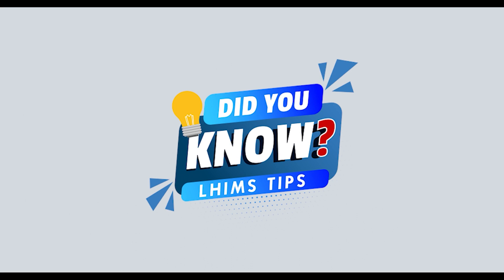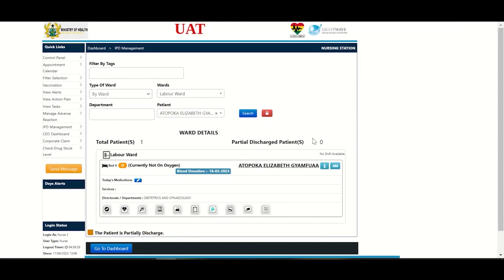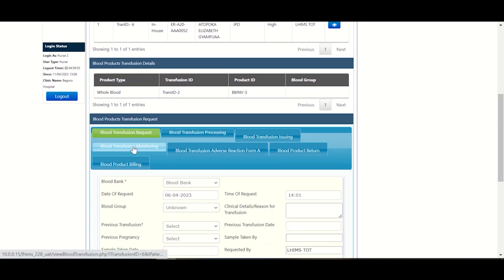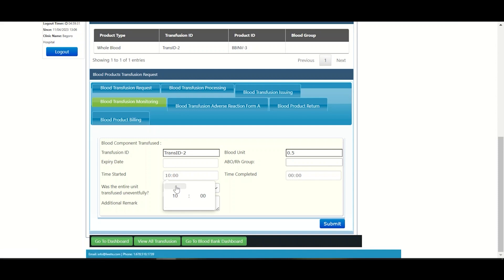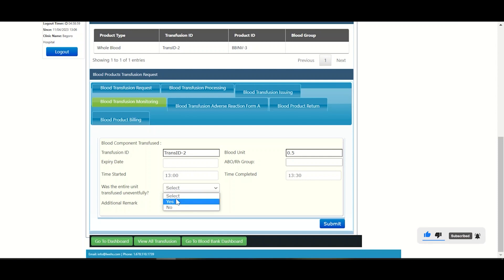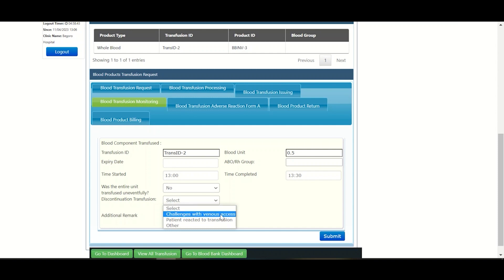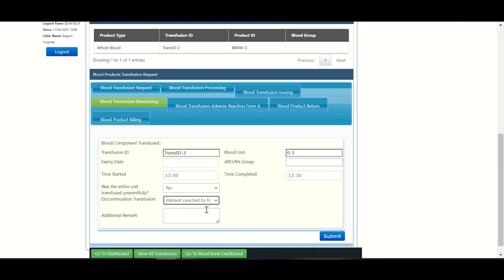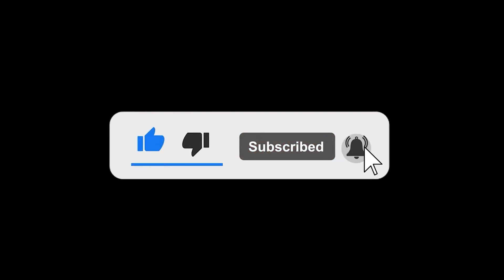How to Monitor Blood Transfusion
Monitoring Blood Transfusion at the Ward on the Lightwave Information Management System (LHIMS).

TIMESTAMPS
00:00 Intro
00:30 Blood Bank Details
00:44 Monitoring Blood Transfusion
02:00 Adverse Blood Transfusion Reaction
02:11 Continuation of Monitoring Blood Transfusion
02:35 Credits